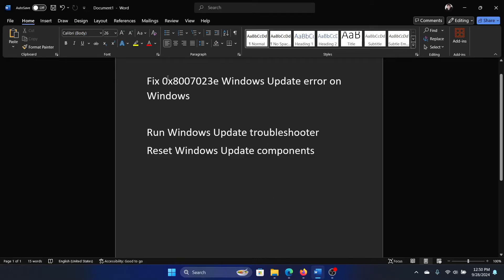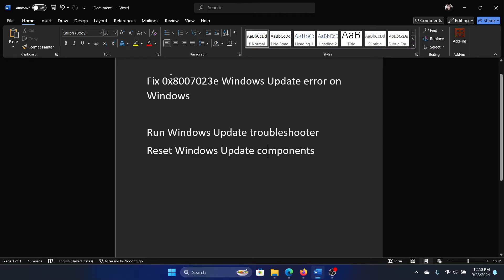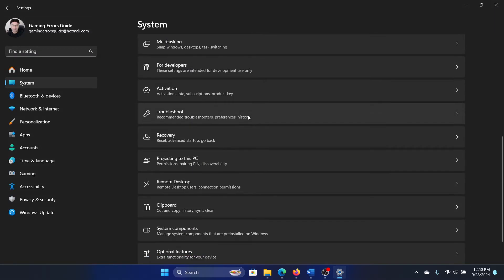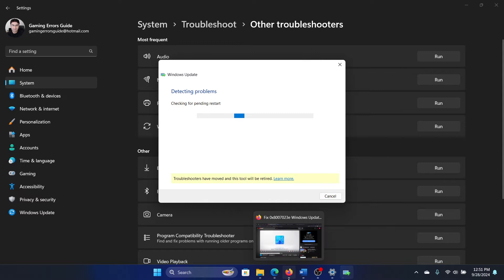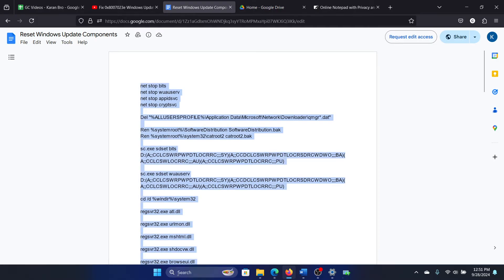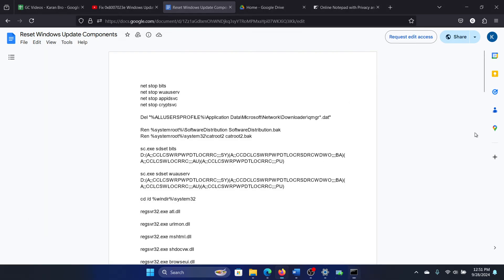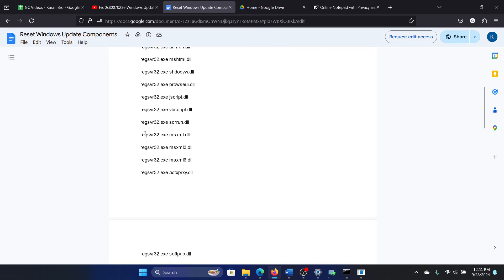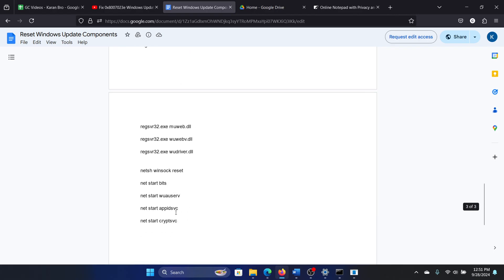How to Fix 0x8007023e Windows Update Error on Windows 11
Video Title: How to Fix 0x8007023e Windows Update Error on Windows 11

If you wish to fix 0x8007023e Windows Update error on Windows, then please watch this video.